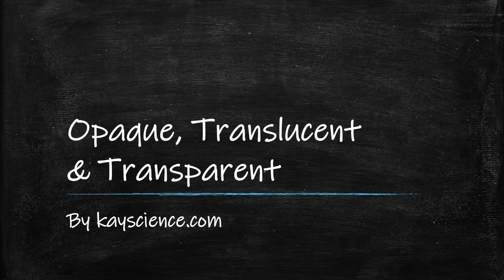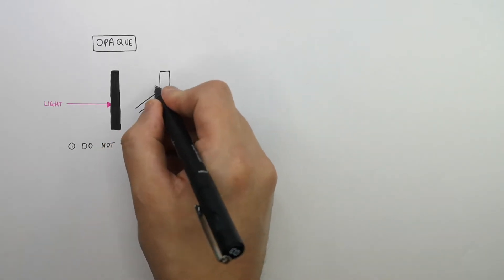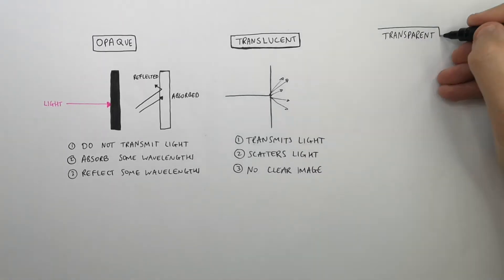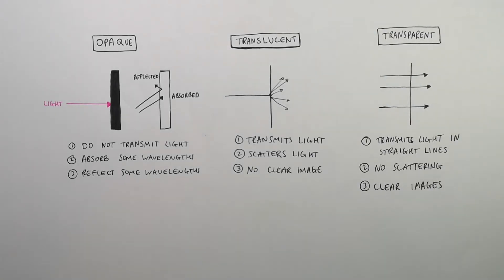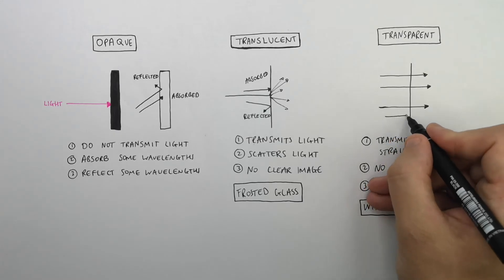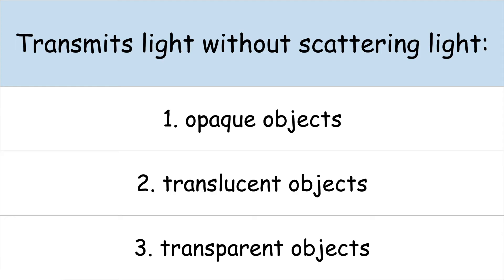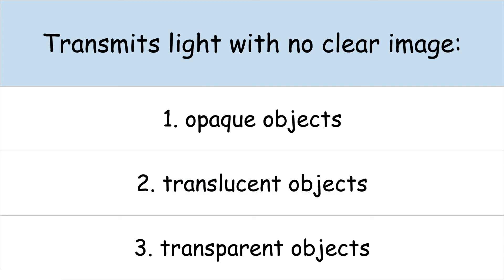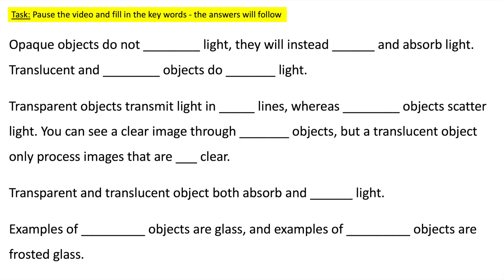GCSE Physics - Visible, Opaque, Translucent, Transparent